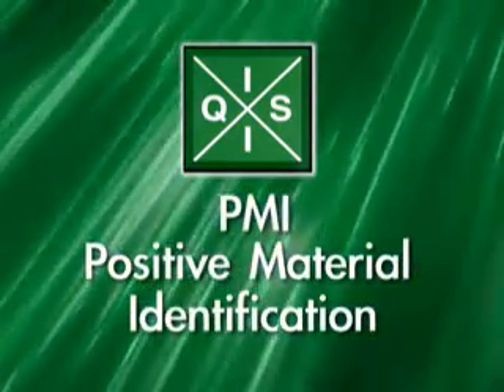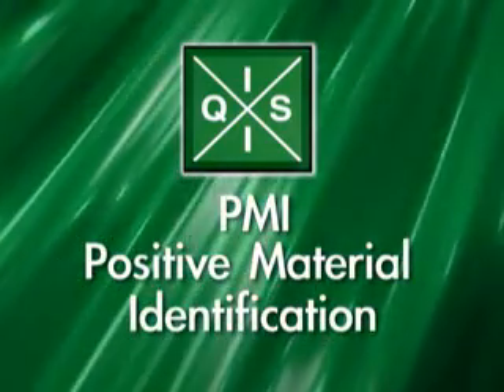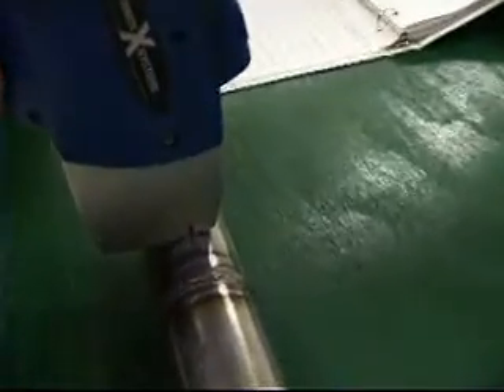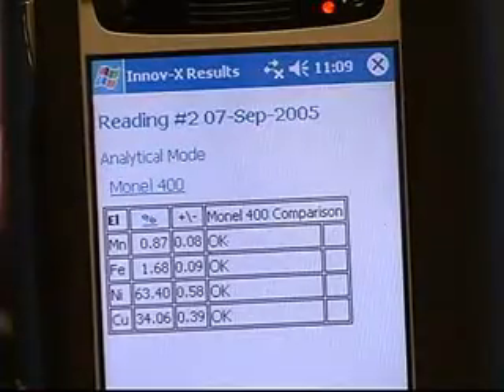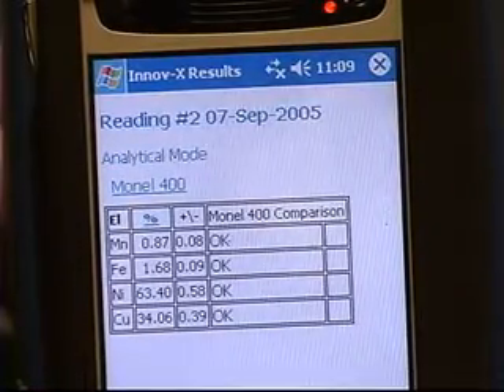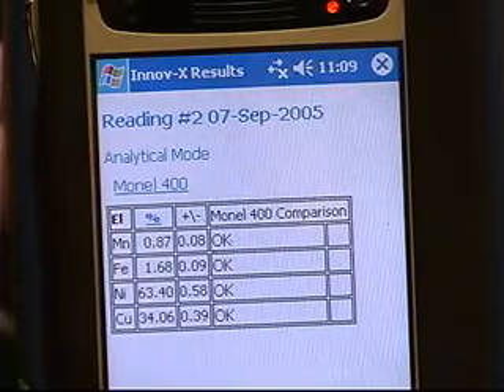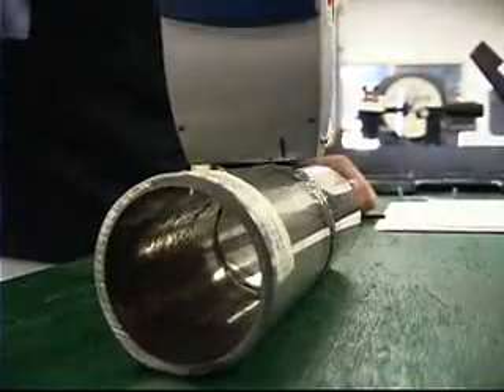Positive Material Identification (PMI)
For more info on QIS Applus RTD's capabilities visit us